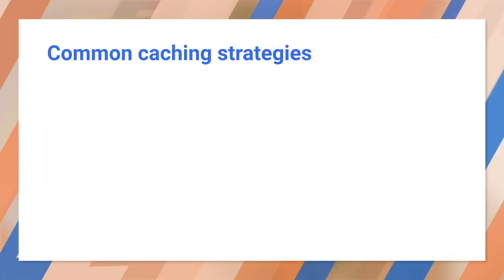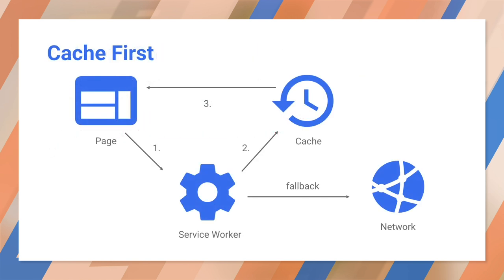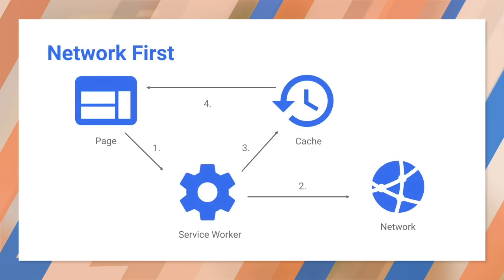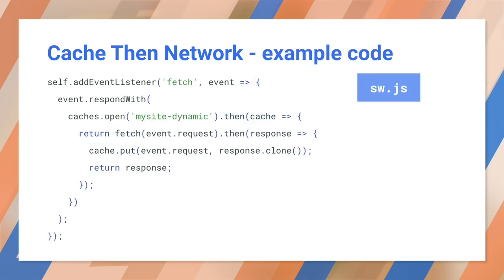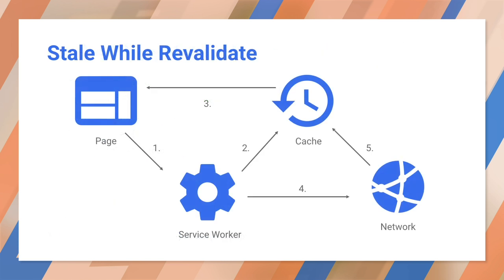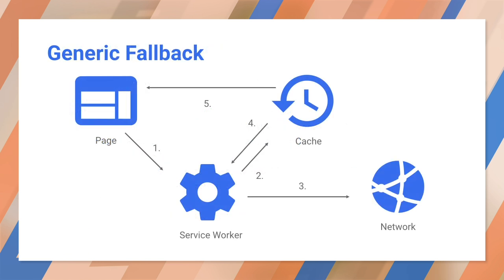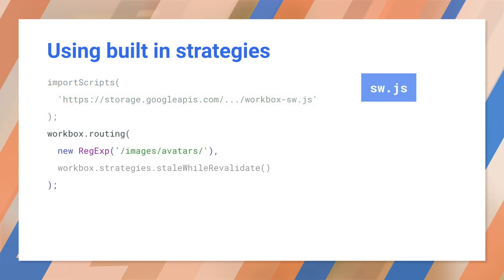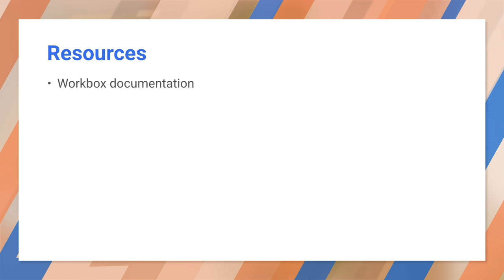Caching strategies - Progressive Web App Training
Caching resources locally can be great for performance and network resilience

But when your app has to make a request, how do you choose whether to go to the network first, or the cache — or maybe ignore the network or cache every time?

This video gives you a simple introduction to caching strategies.